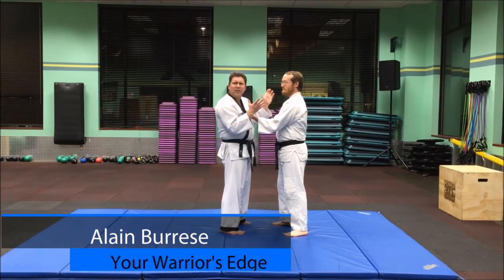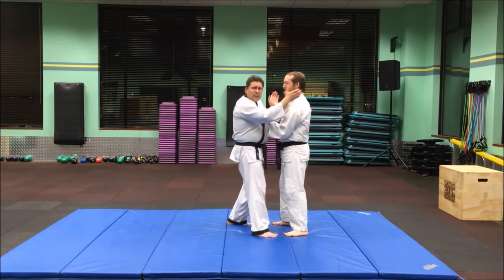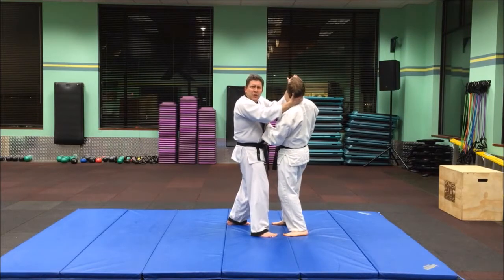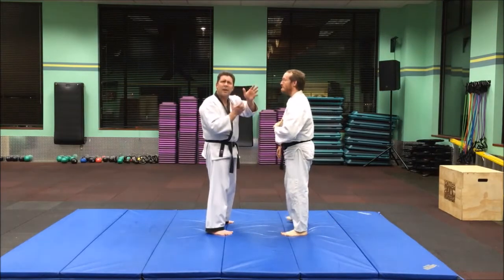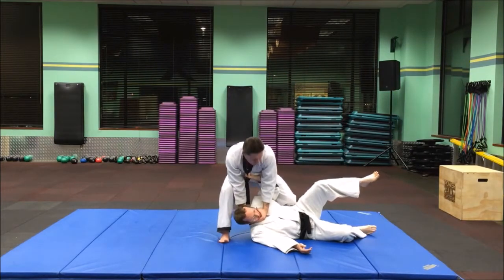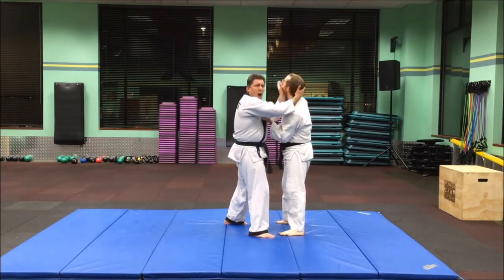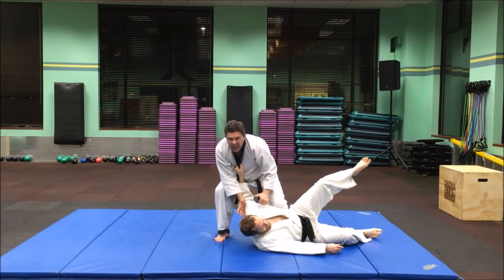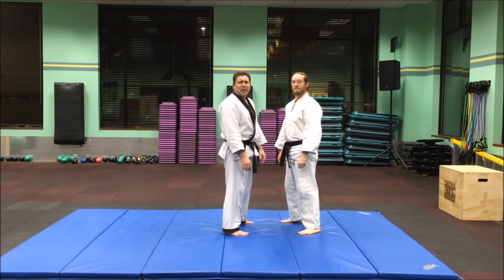Hapkido Head-Neck-Twist Takedown from Lapel Grab with Alain Burrese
Alain Burrese shows the first head-neck-twist takedown in the hapkido curriculum he teaches. Be sure to check out the link above to see more of Alain's Your Warrior's Edge teachings.